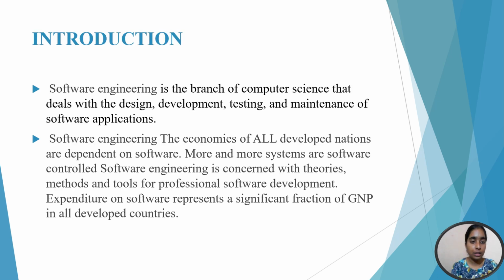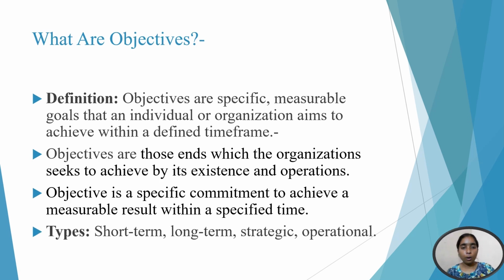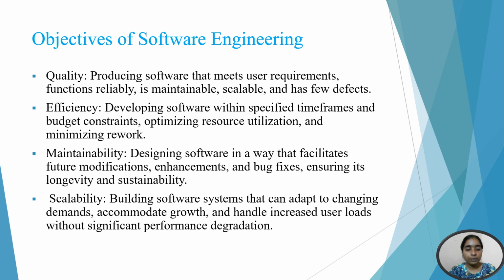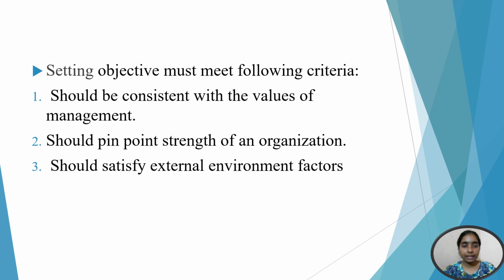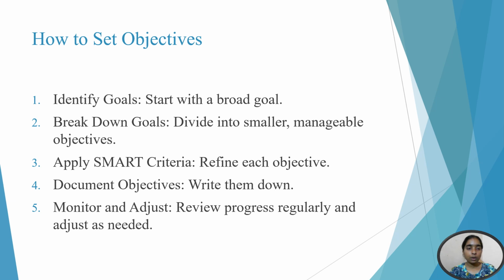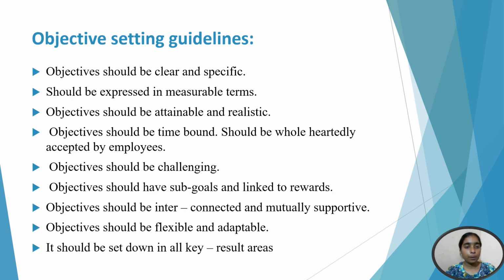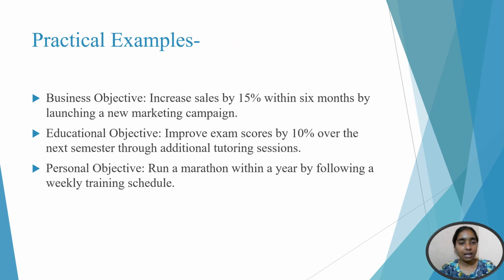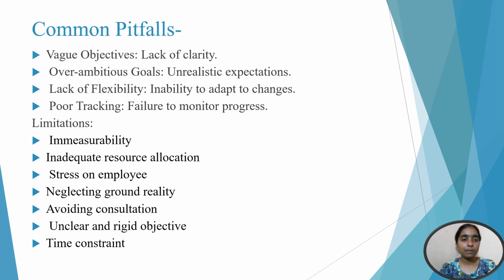Impact Of Screen Size And Resolution On User Interface Design